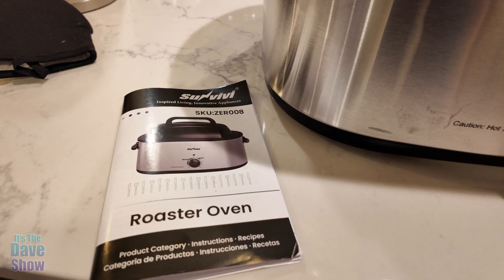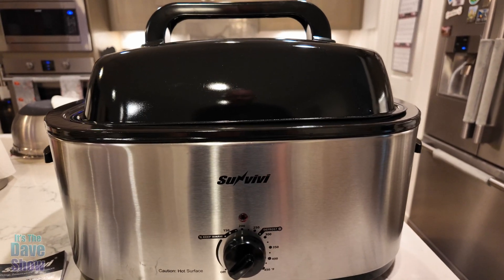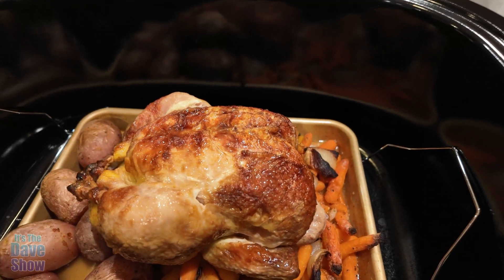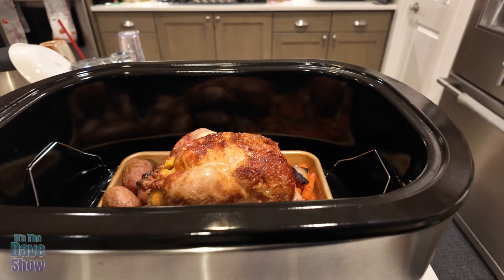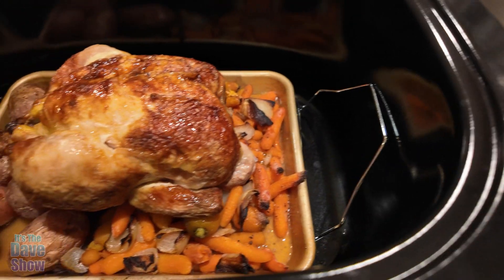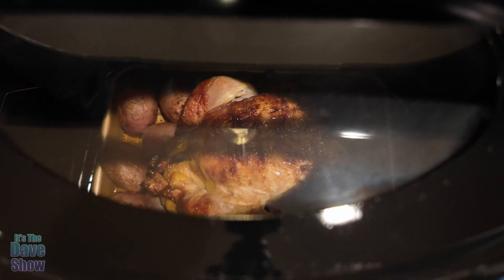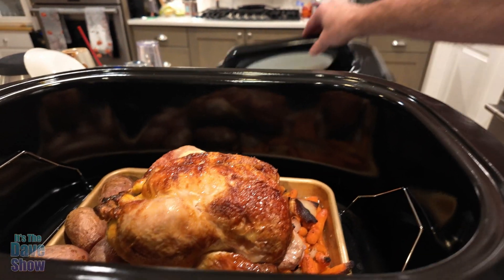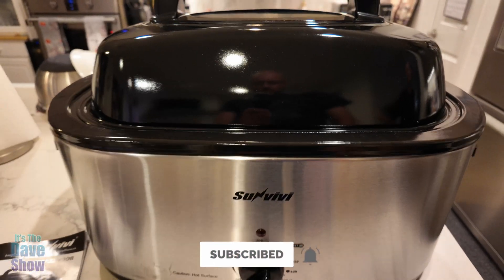can you cook a large Turkey in an electric roaster oven?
Sunvivi 30lb 26-Quart Roaster Oven, Electric Roaster Oven with Viewing Lid, Turkey Roaster with Unique Defrost/Warm Function, Large Roaster with Removable Pan & Rack, Stainless Steel, Silver